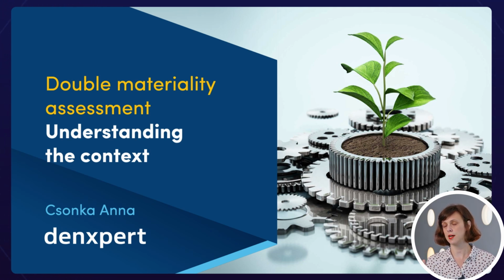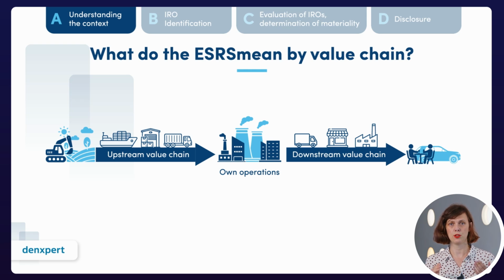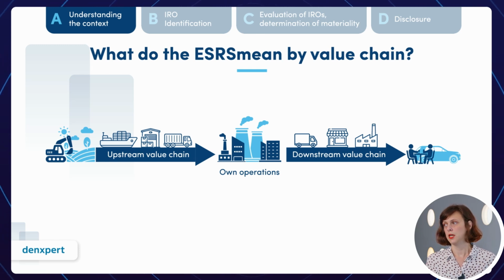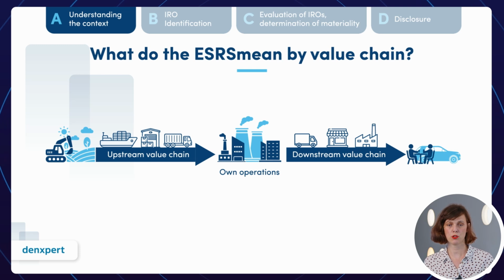Understanding the context of DMA: Value Chain & Stakeholder Mapping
In this video, we dive into the first step of the Double Materiality Assessment (DMA) process: Understanding Your Value Chain and Stakeholder Mapping. This crucial step helps companies gain a comprehensive understanding of their value chain, from direct suppliers to end-users, and identify key sustainability risks, opportunities, and impacts (IROs).

You'll learn:
- How to map your value chain and identify critical IRO hotspots
The importance of engaging with the right stakeholders and prioritizing those most affected by sustainability issues
- The concept of credible proxies and how they can simplify your stakeholder engagement process
- Understanding your value chain and involving the right stakeholders are essential to building a strong foundation for the CSRD compliance process.

This video will guide you through the ESRS standards and help you get a clearer picture of how DMA can be tailored to your company’s unique needs.